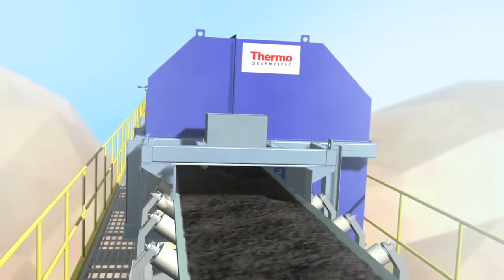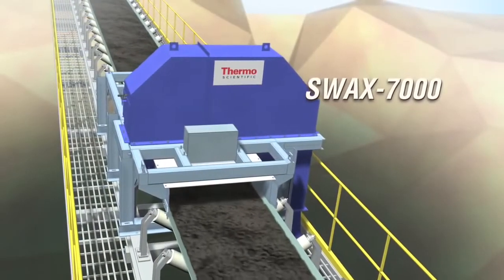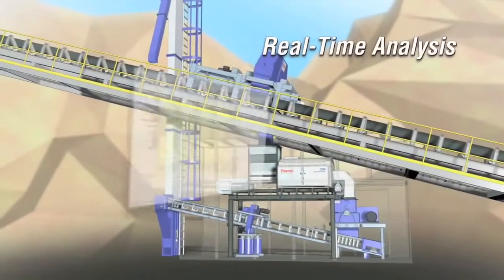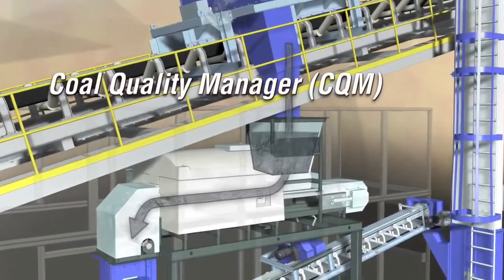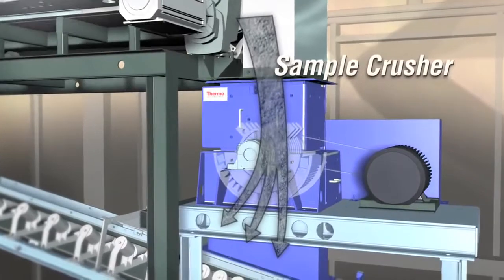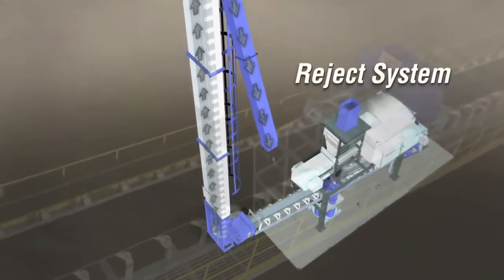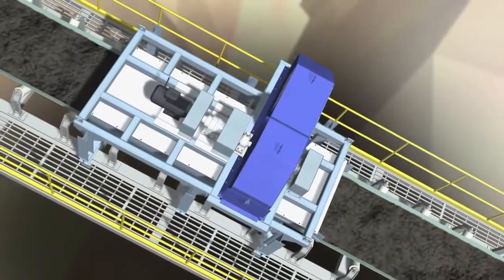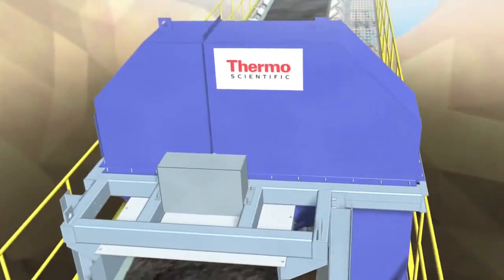Thermo Fisher Scientific - Automation, Sampling And Analysis Solutions For Coal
Thermo Fisher Scientific
Automation, Sampling And Analysis Solutions For Coal

Copyright By: Thermo Fisher Scientific